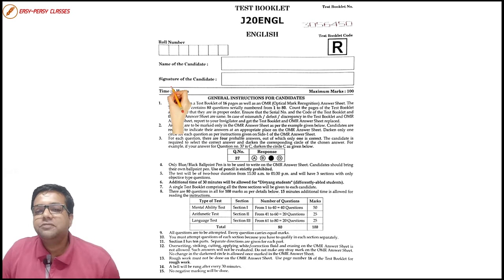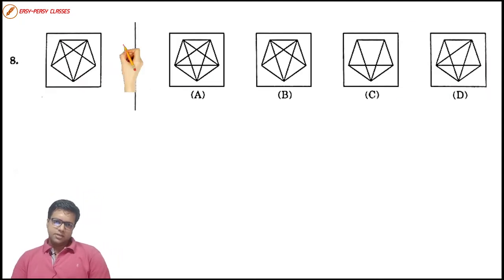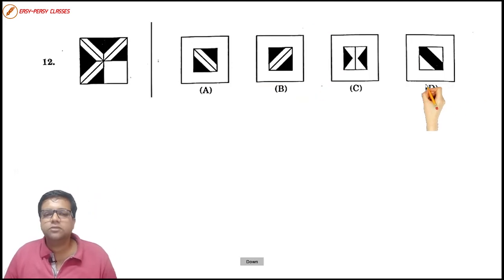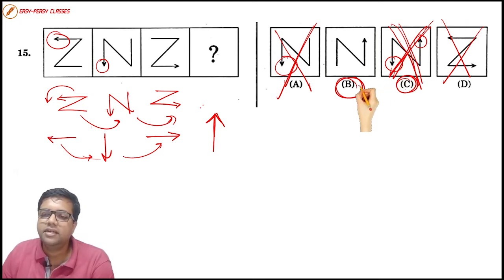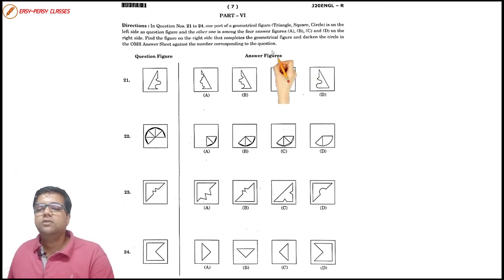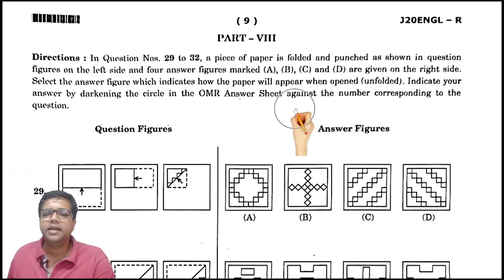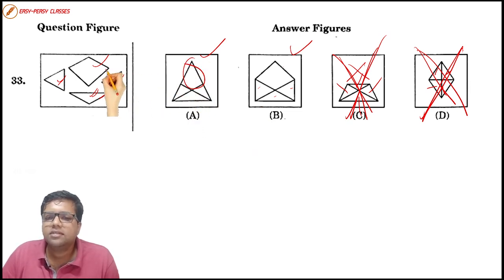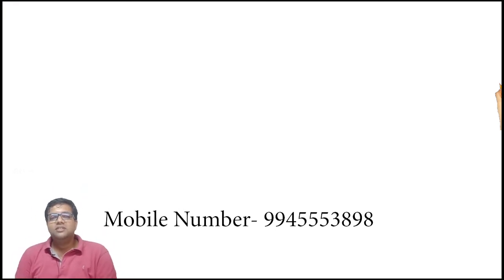2020 year JNVST Mental Ability Paper Solved English Medium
This video provides the solution for mental ability test paper of Jawahar Navodaya Vidyalaya Selection Test for the year 2020 in English medium.

ಈ ವೀಡಿಯೊವು ಇಂಗ್ಲಿಷ್ ಮಾಧ್ಯಮದಲ್ಲಿ 2020 ರ ಜವಾಹರ್ ನವೋದಯ ವಿದ್ಯಾಲಯ ಆಯ್ಕೆ ಪರೀಕ್ಷೆಯ ಮಾನಸಿಕ ಸಾಮರ್ಥ್ಯ ಪರೀಕ್ಷಾ ಕಾಗದಕ್ಕೆ ಪರಿಹಾರವನ್ನು ಒದಗಿಸುತ್ತದೆ.

ಆನ್‌ಲೈನ್ ತರಬೇತಿಗಾಗಿ ಆಸಕ್ತ ಪೋಷಕರು ಮತ್ತು ವಿದ್ಯಾರ್ಥಿಗಳು ಸಂಪರ್ಕಿಸಬಹುದು:
ಶ್ರೀವತ್ಸ ಎ (ಬಿ.ಪ್ಲಾನ್)
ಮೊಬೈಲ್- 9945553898